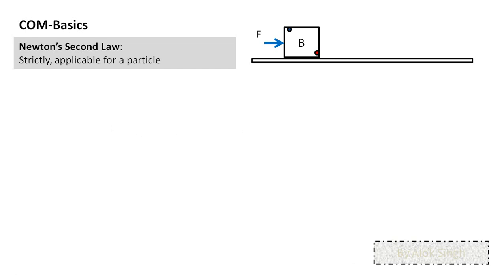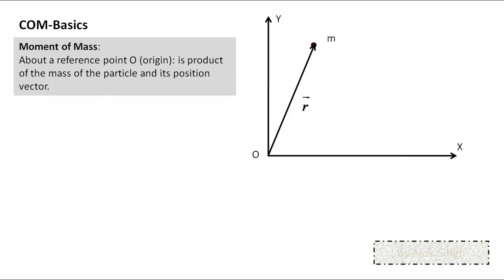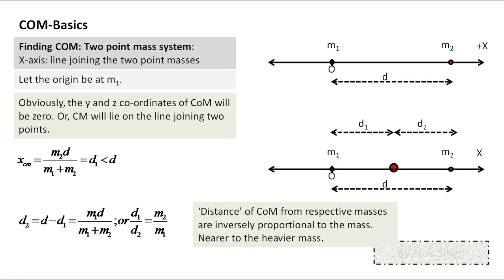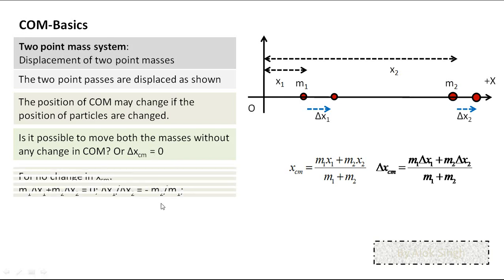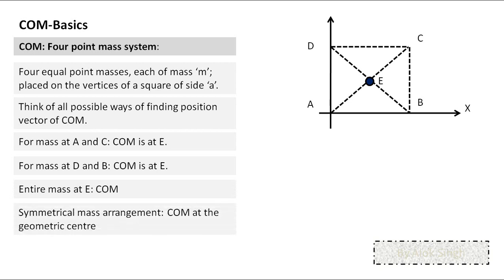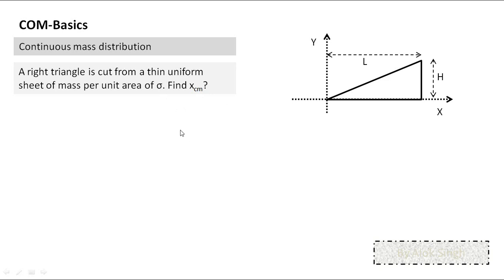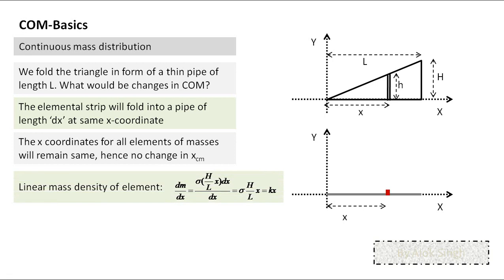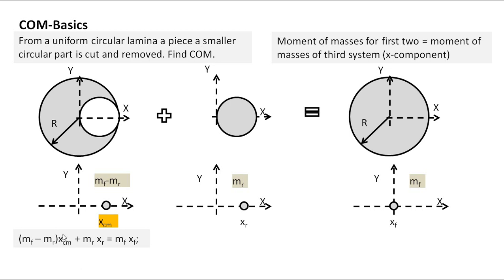Centre Of Mass Basics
Centre of Mass, Concepts, Fundamentals, Physics, IIT, JEE, Advanced, Mains